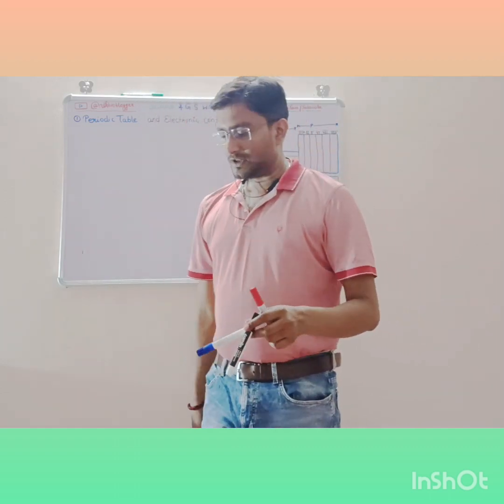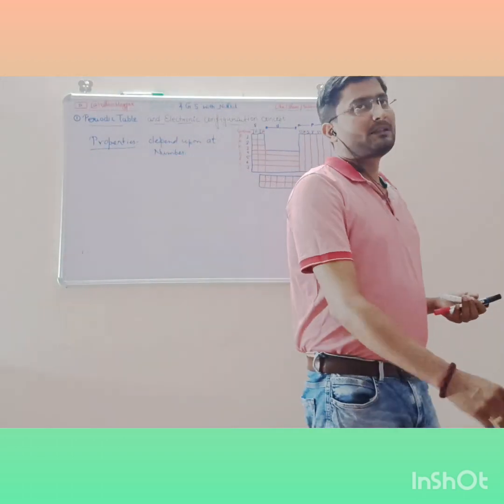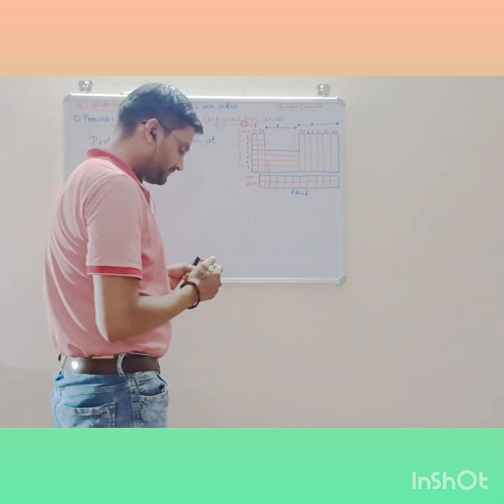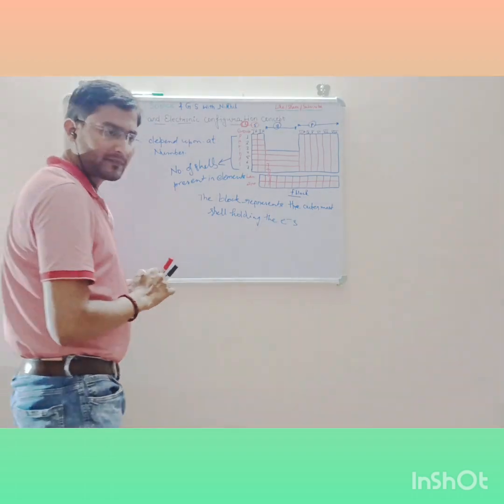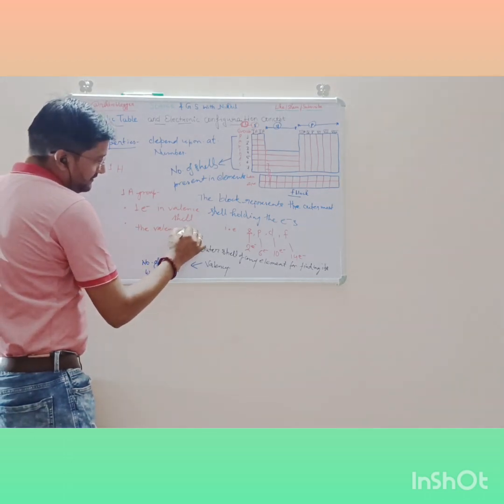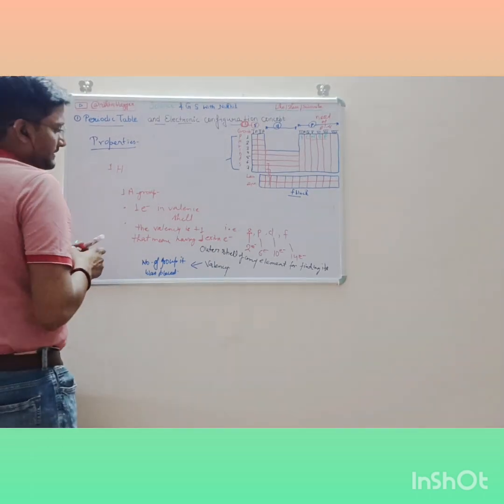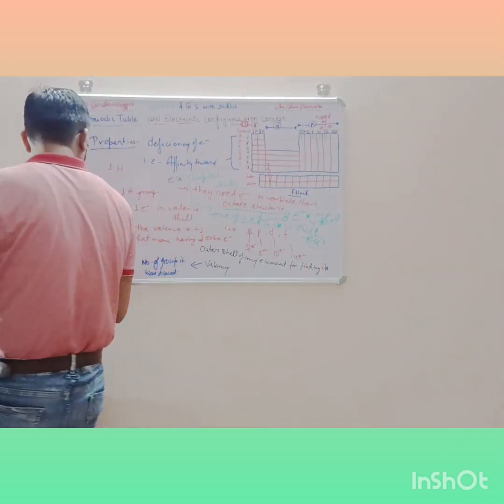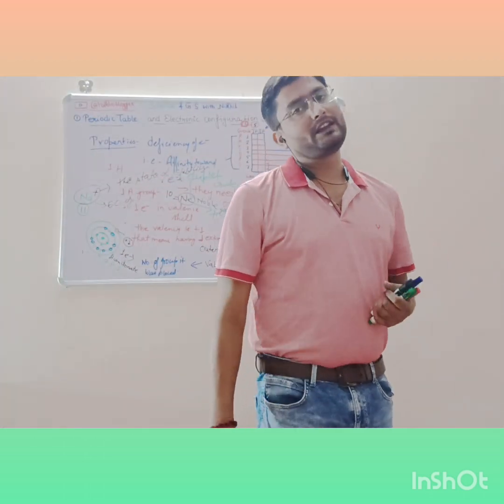PERIODIC TABLE and Periodicity|NEET|GS|UPSC|UPPCS|RO|ARO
CHEMISTRY ICSE CBSE 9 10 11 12

BIOLOGY 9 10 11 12

NEET JEE UPSC UPPCS

ADVANCE STUDIES GS  TRICKS